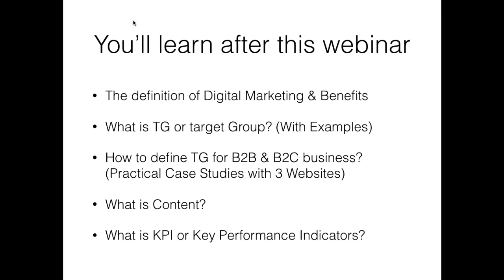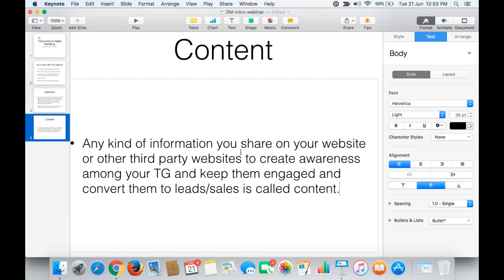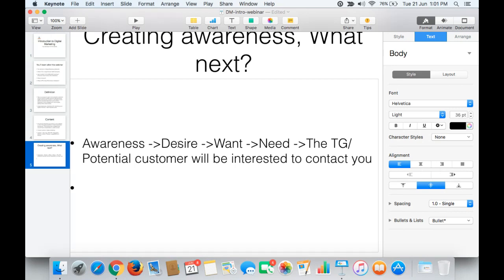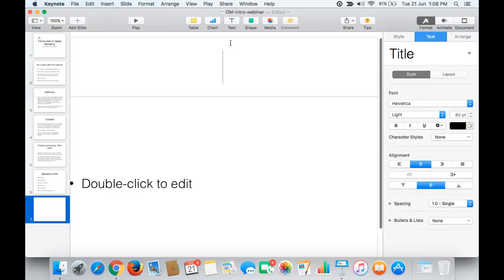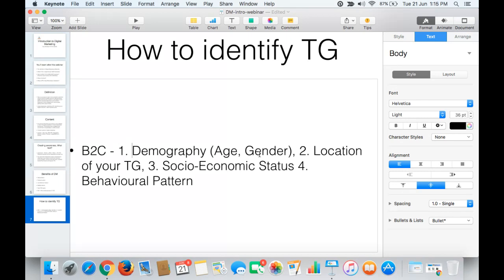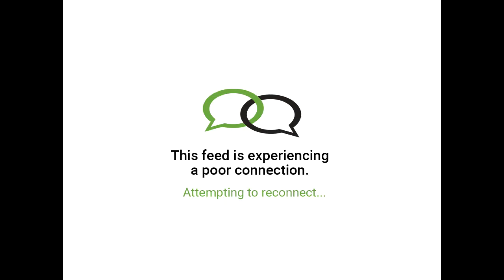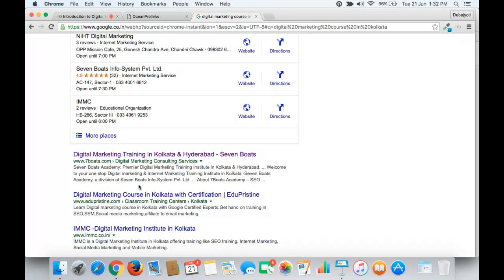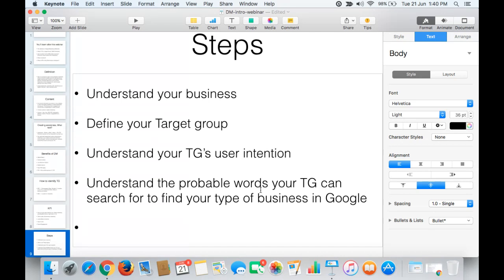Digital Marketing Tutorial for Beginners | Digital Marketing Fundamentals | Learn Digital Marketing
In the modern world, it is essential for businesses to have a strong digital marketing strategy. With the advent of the Internet and social media, customers are now able to connect with businesses from all over the world. As a result, businesses need to be able to reach their target markets through various digital channels. There are a number of different aspects to consider when developing a digital marketing strategy, such as search engine optimization (SEO), pay-per-click (PPC) advertising, social media marketing, and email marketing. However, one of the most important aspects of digital marketing is understanding your target market and creating engaging content that will resonate with them. Only by taking the time to understand your customers and what they are looking for can you create a successful digital marketing campaign.

Master the basics of digital marketing with our free  courses and tutorials.

Video Chapters

00:00 Introduction to digital marketing
01:20 What is digital marketing?
13:31 What is content?
25:46 Benefits of digital marketing
30:00 What is TG and how to identify your Target Group?
49:25 What is KPI